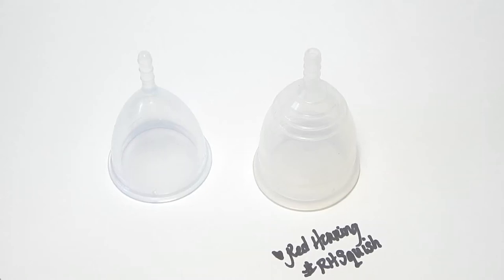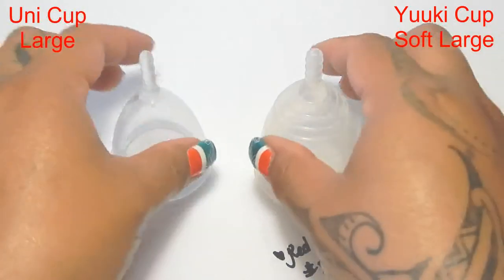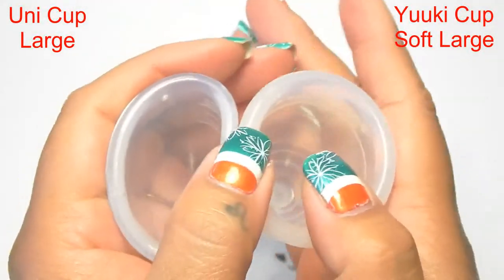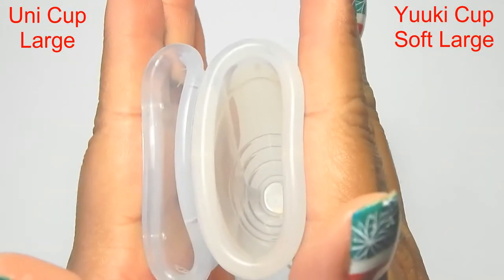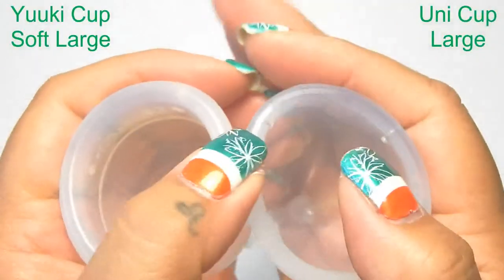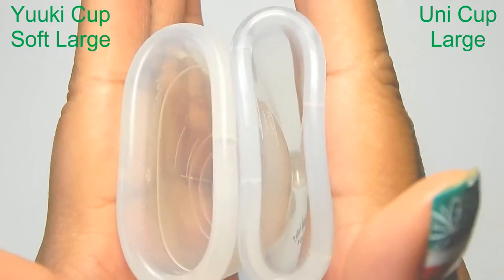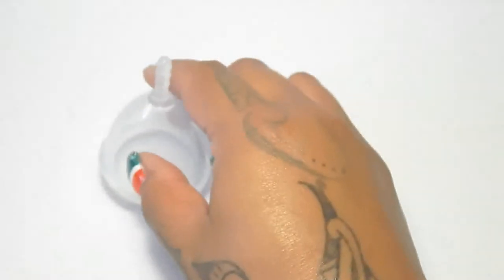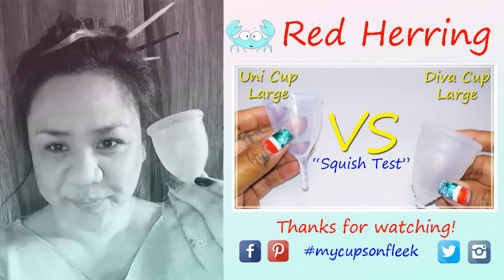Uni Cup vs Yuuki Soft LARGE "Squish Test" - Menstrual Cups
A "squish test" between the Uni Cup and the Yuuki Soft.  Both cups are a size LARGE.